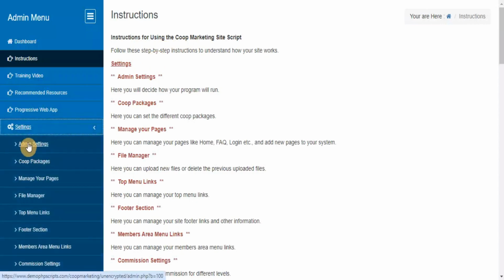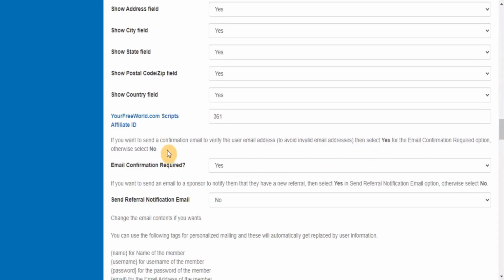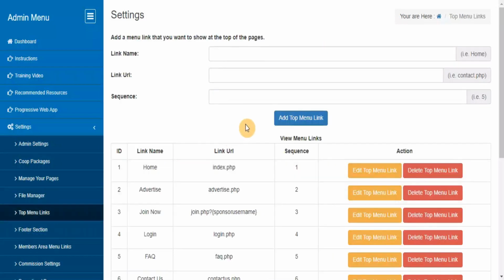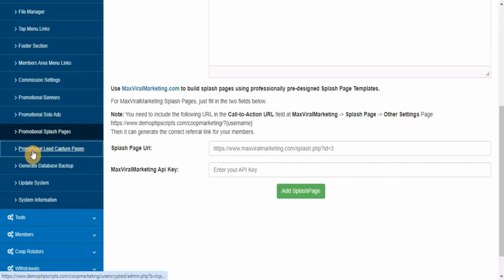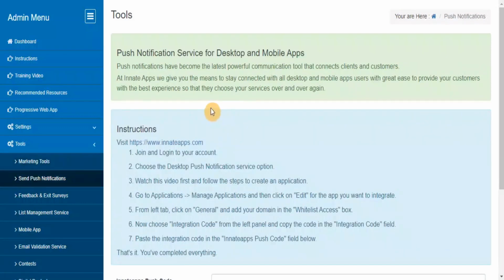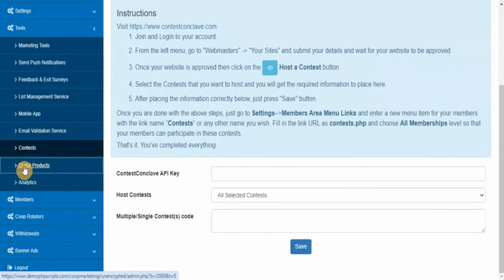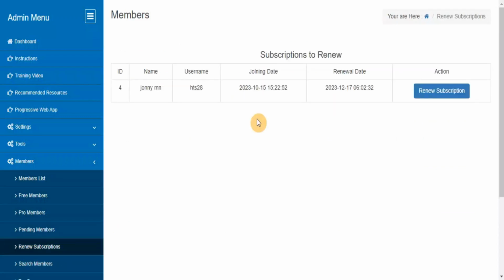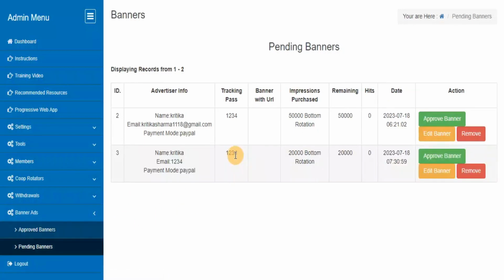PHP Co-op Marketing Site Script Admin area - How to Use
This script allows you to show a specific and unique content of the day such as: photo of the day, download of the day, quote of the day.

Wants to learn how to manage your Admin area for  Co-op Marketing Site Script just watch this short video.

| Thanks |